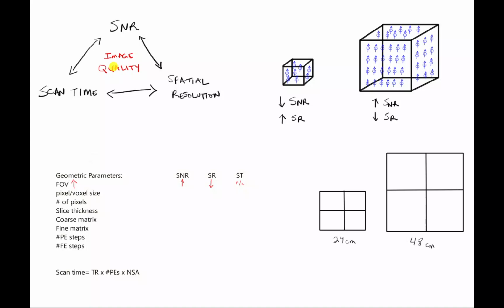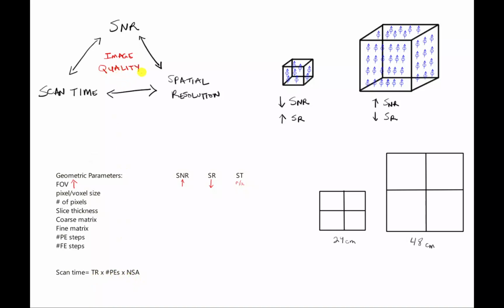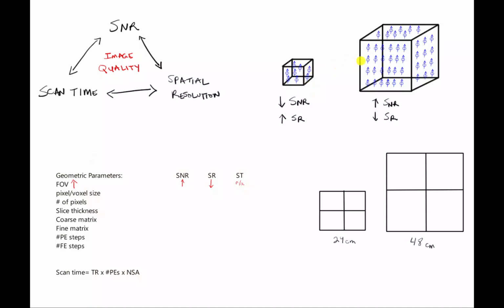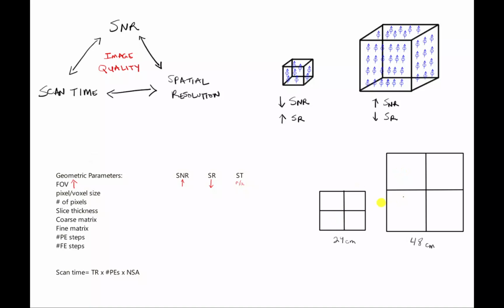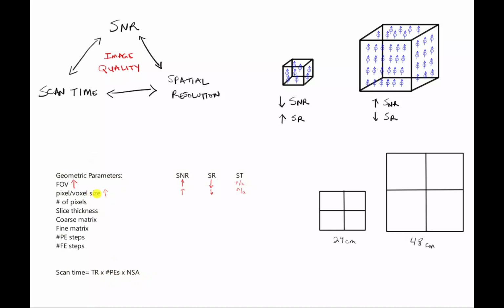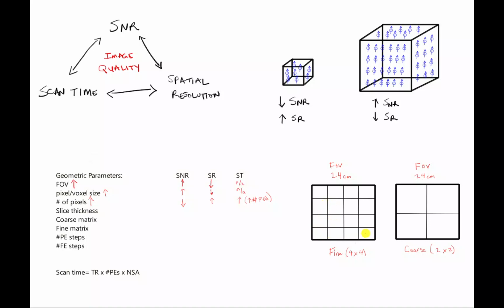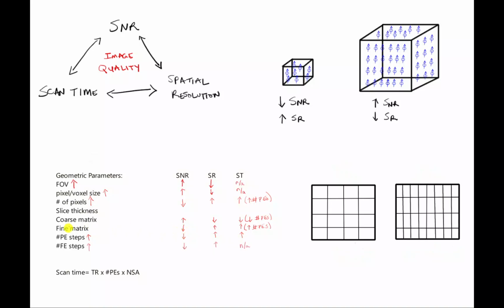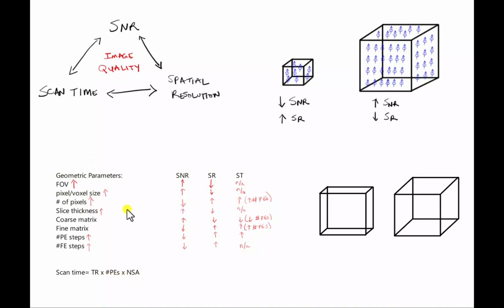Geometric parameters in MRI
The size of a pixel or voxel determines the signal to noise ratio (SNR) and spatial resolution.